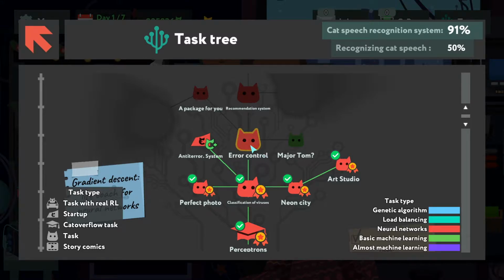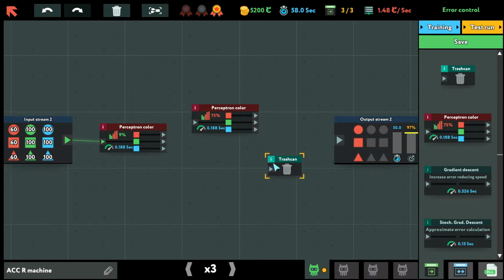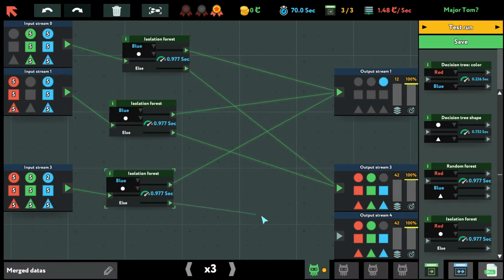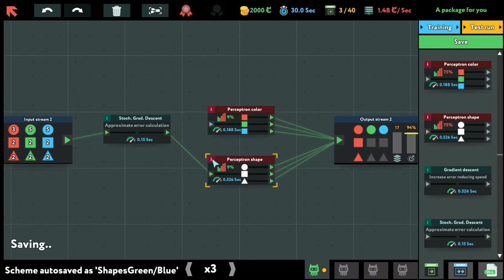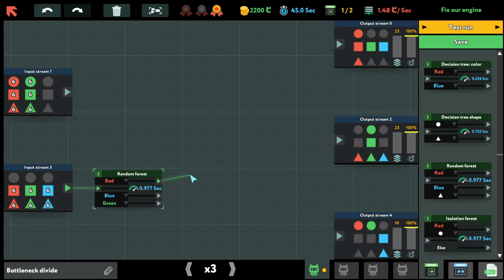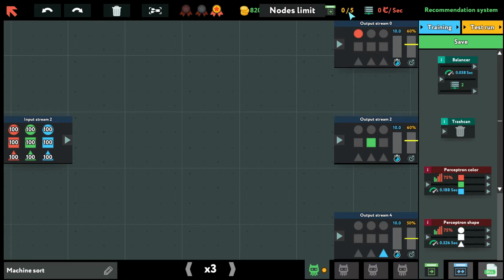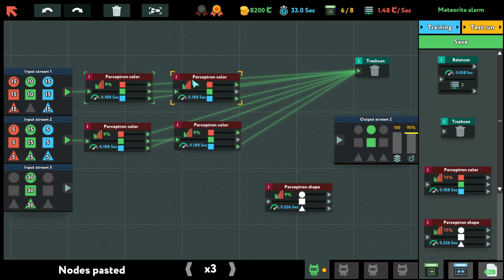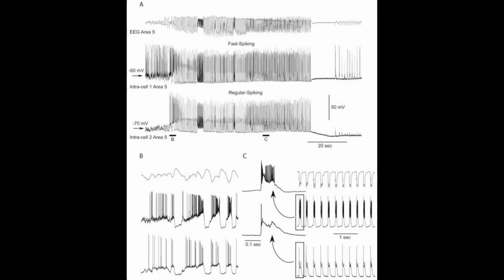Software Engineer Plays: while True: learn() Ep 15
I'm playing through the game "while True: learn()" and discussing some of the topics relevant to the game and machine learning.

0:00 Task: Error control
5:25 Task: Major Tom?
11:21 Task: A package for you
14:17 Task: Fix our engine
20:02 Task: Recommendation system
23:18 Task: Meteorite alarm
29:49 Discussion